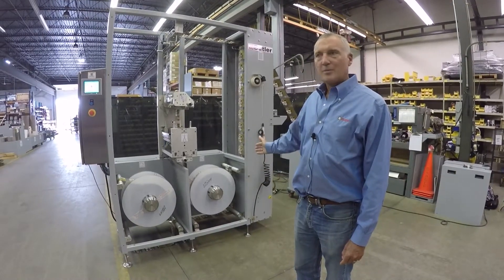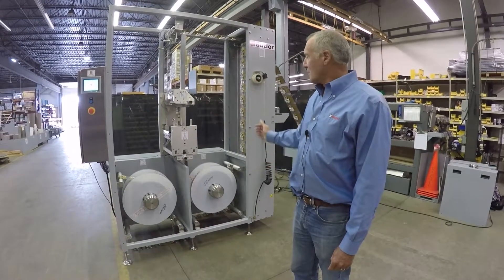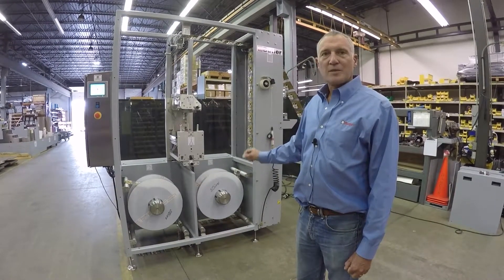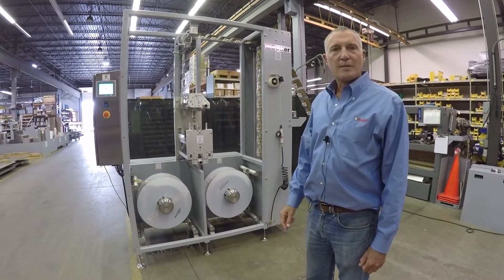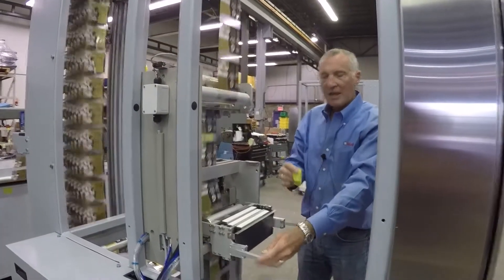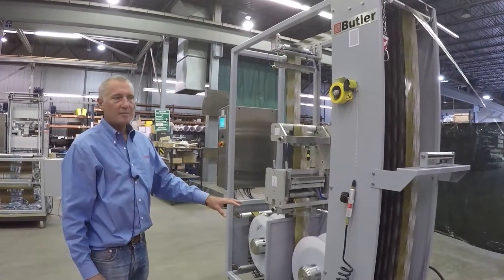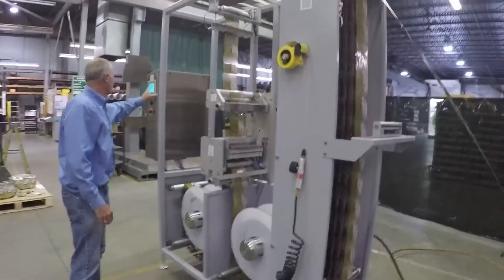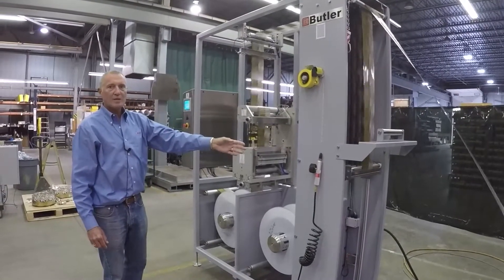SP3 HSL Live Demo 2020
Butler's SP3 automatic splicer for high speed lines. Andrew Butler, CEO of Butler Automatic, demonstrates the capabilities of the machine.